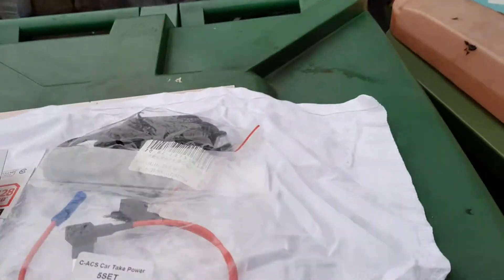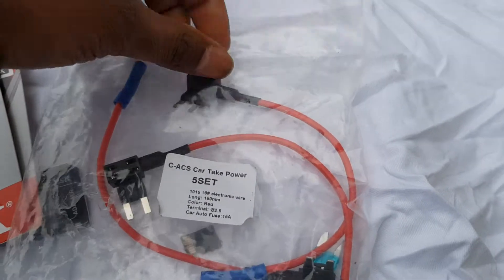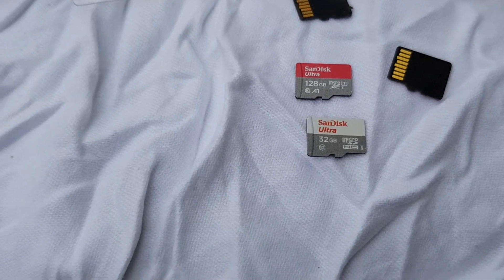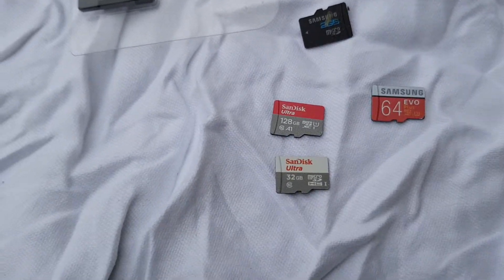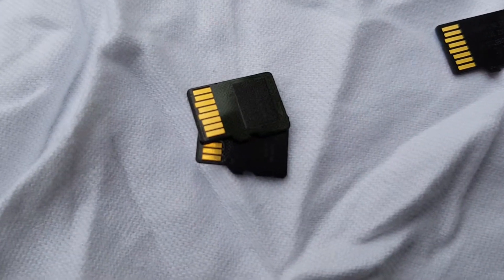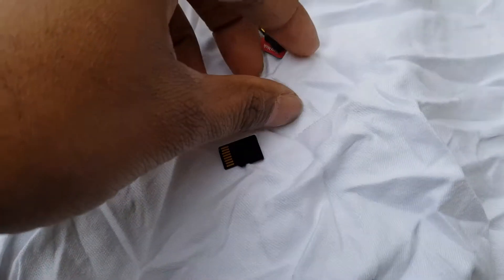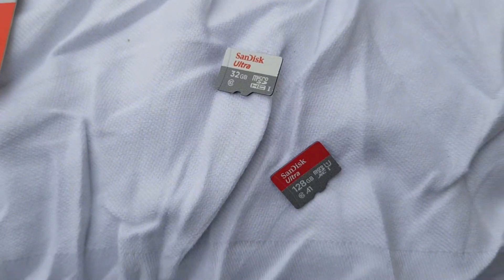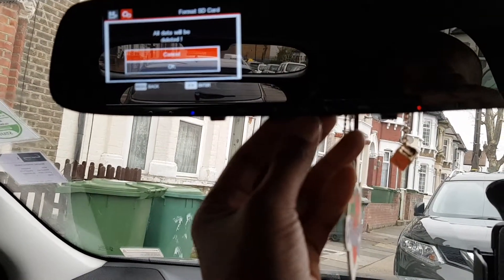how to fix Nextbase camera problems and hardwire the dash camera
in this video I show you how to hardwire a Nextbase dash camera also any problems I have encountered and how to use and format Nextbase software

every time you use your camera and remove the SD card you will need to reformat the memory card before using it again

also you will need to use a high-end video based SD card the higher the number the better the resolution

always buy your memory cards from trusted sellers not eBay Amazon or Argos or Currys PC World

unfortunately I purchased for memory cards from eBay and they were all fake had quite a lot of problems with video missing due to the memory cards losing data